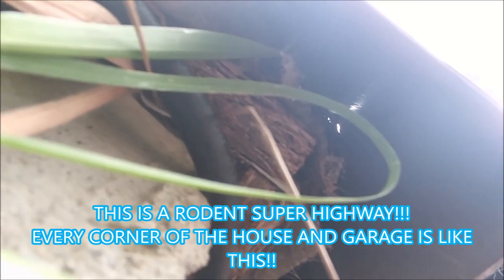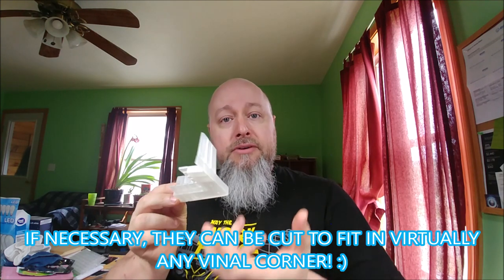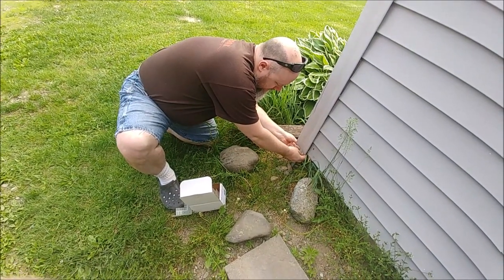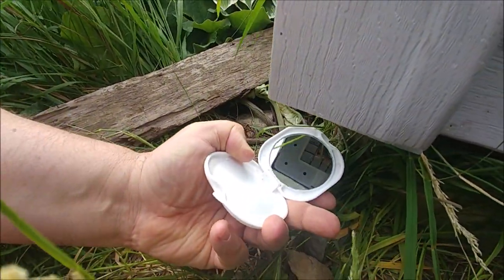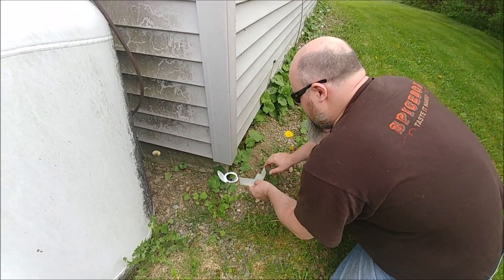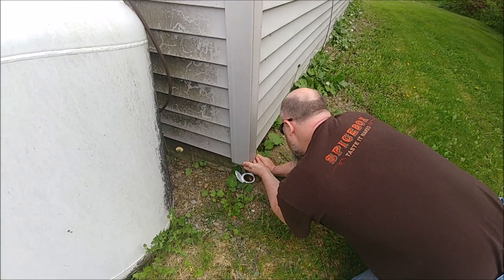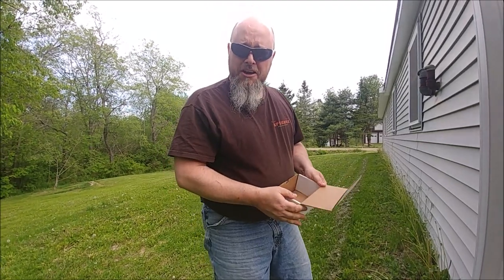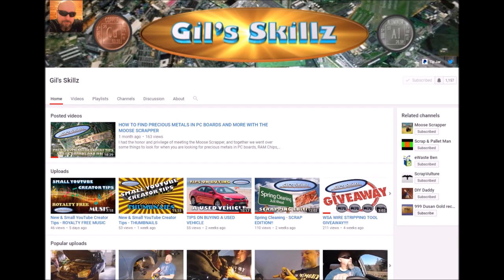RODENT CONTROL TIPS - VINYL CORNER CAPS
In this video, I show you some rodent control tips to prevent rodents from getting into my walls, soffits, and roof and keeping you up at night.  These vinyl corner caps are really helpful to keep all sorts of animals out of your home!